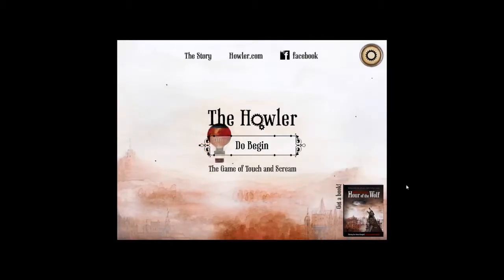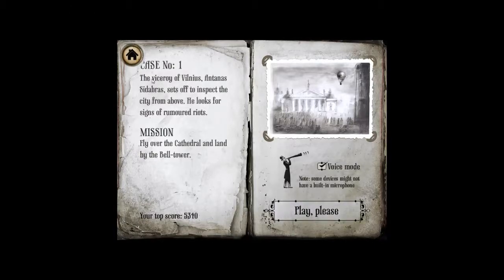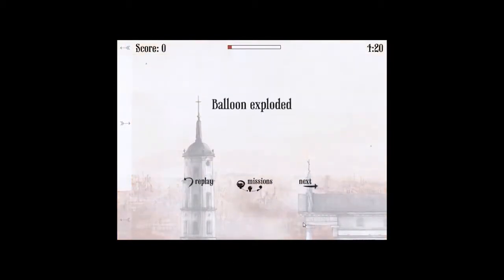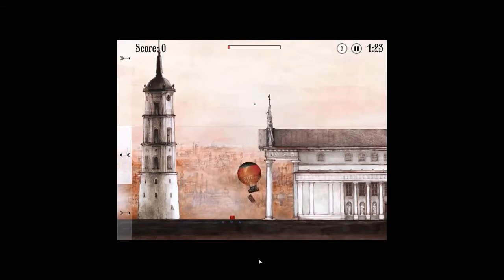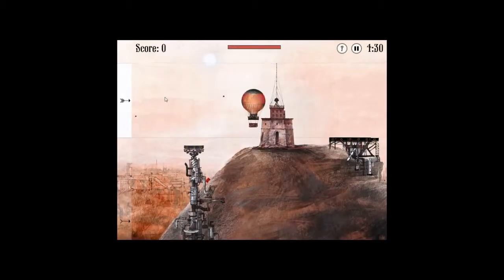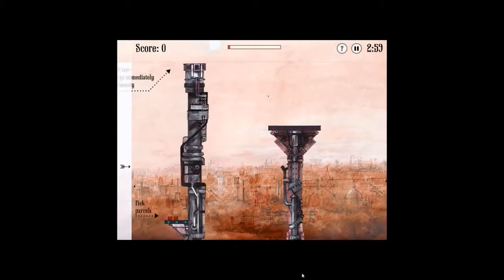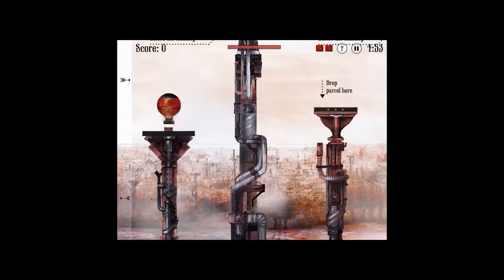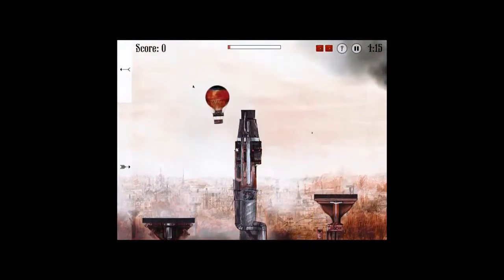The Howler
We check out a game where the voice commands actually WORK! YAY!  A fun little hot air ballooning, 2D puzzler.
Thanks to Apoch for both bringing this to my attention, and the game!